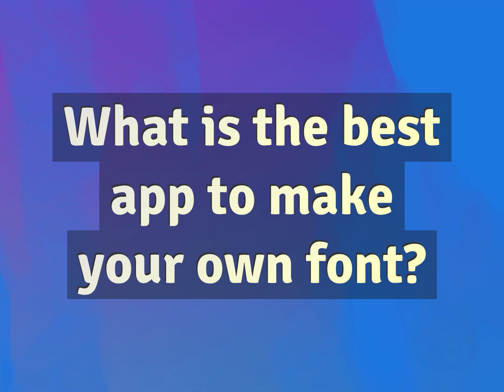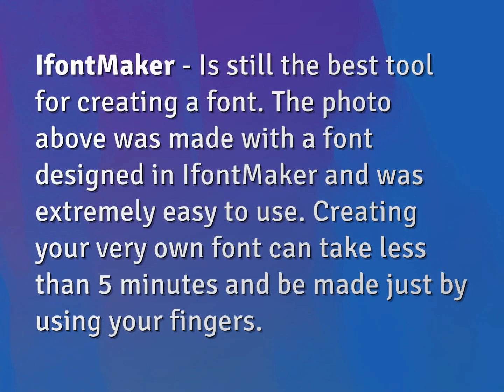What is the best app to make your own font?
James Webb (2022, August 4.) What is the best app to make your own font?
    WHYS.video